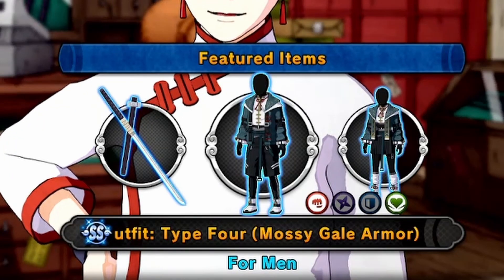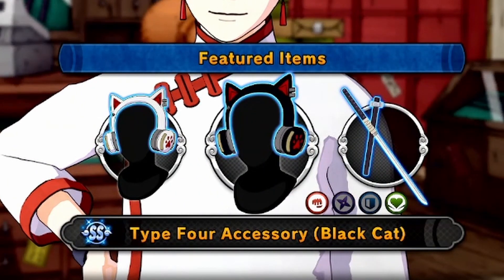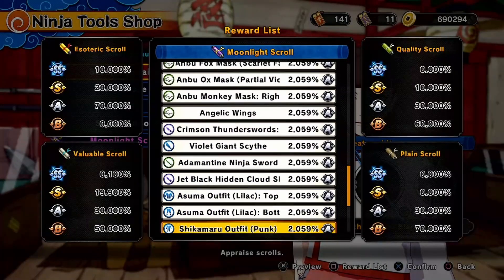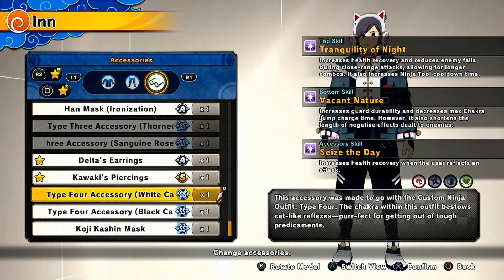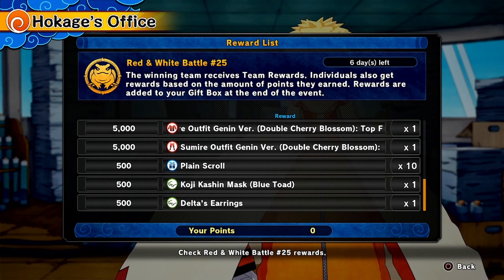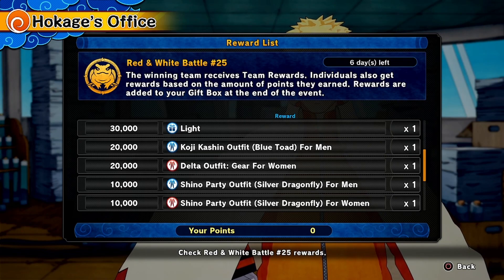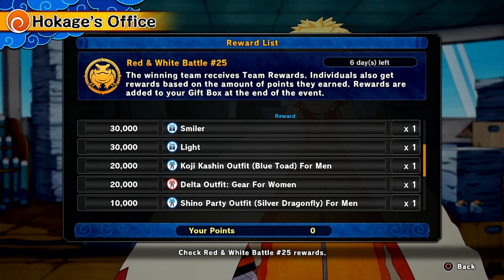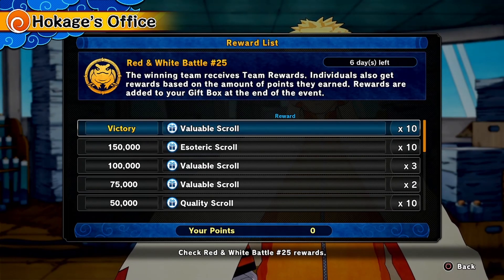Naruto to Boruto SHINOBI STRIKER ninja tool shop UPDATE and REWARDS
Naruto to Boruto Shinobi Striker has come out with a new ninja tool shop update and new rewards from the red and white battle rewards